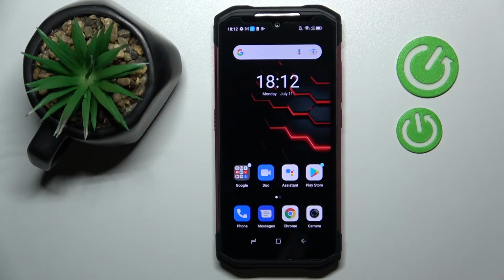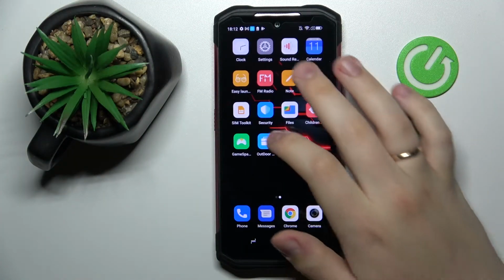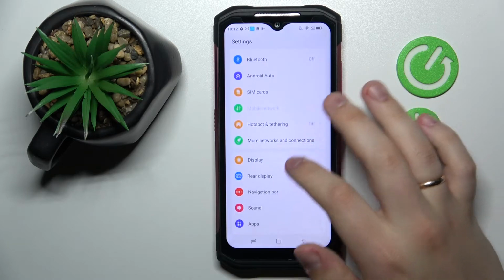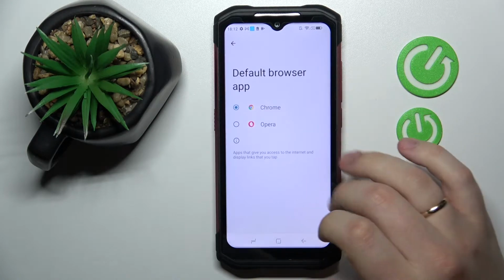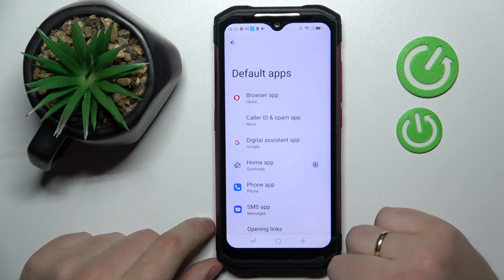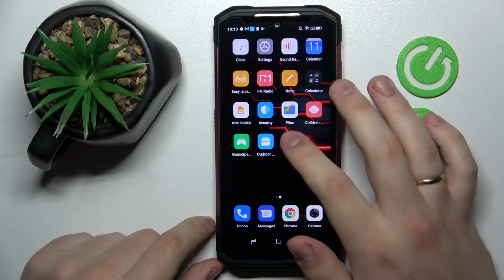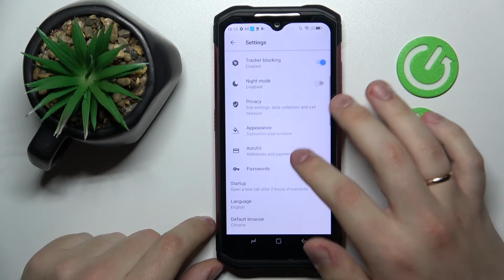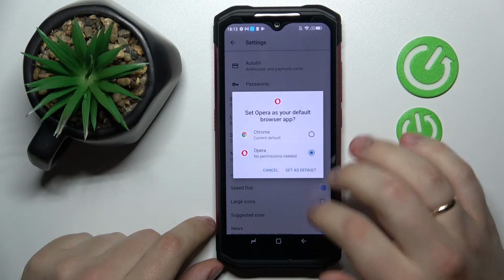How to Make Opera Default Browser on Doogee S98 – Set Up Opera As Default App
Check more info about Doogee S98:
Hi there! If your Doogee S98 has several browsers installed and you want to make one of them the default browser, but don't know how to do it right, then our Specialist will show you how to do it right. After watching our video tutorial, you will learn how to enter the settings of your Doogee S98 and how to make the Opera app the default browser. So, open our video tutorial and follow the steps of our Specialist to successfully install the Opera application as your default browser.

How to Use Opera App as Default Browser on Doogee S98?
How to Activate Opera App as Default Browser on Doogee S98?
How to Make Opera Like Default Browser on Doogee S98?